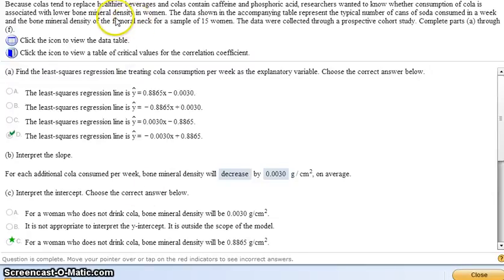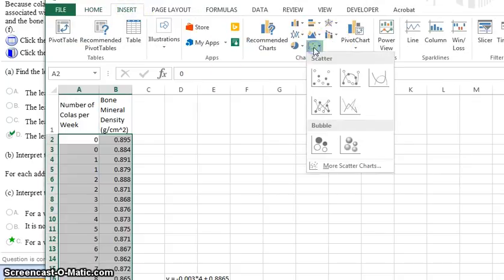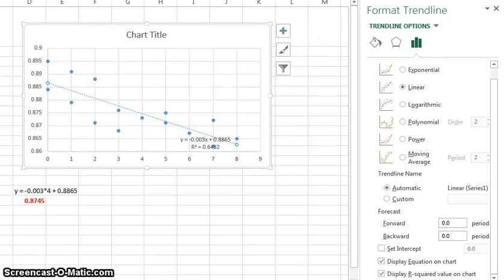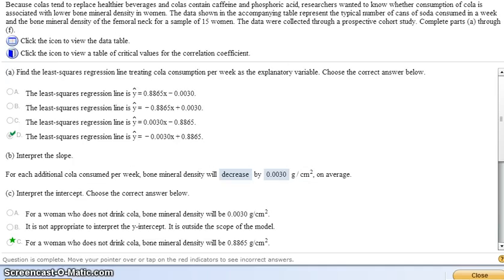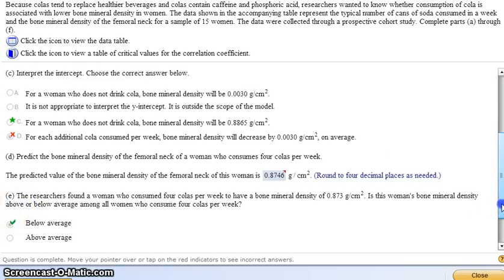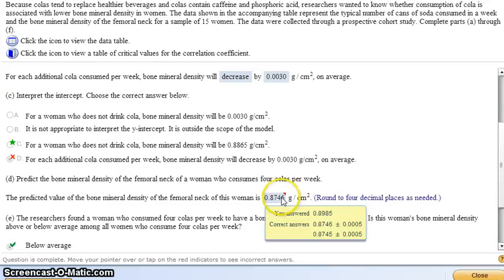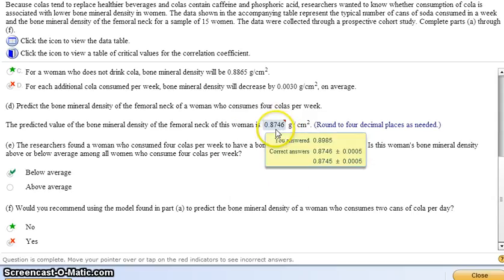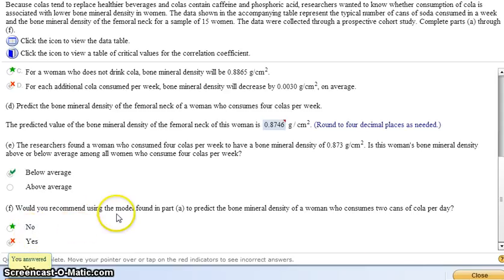Bone Density and Cola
4-2 Problem Set #14